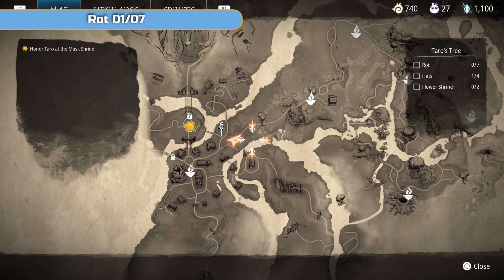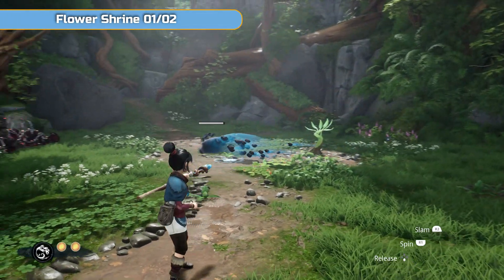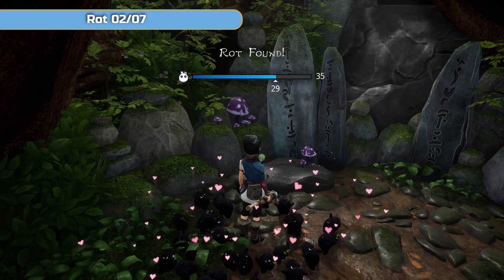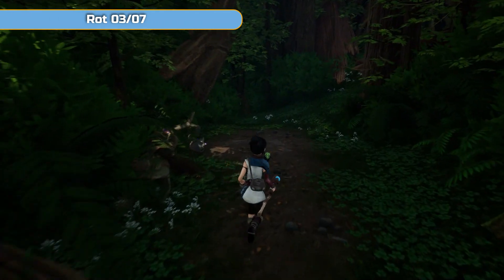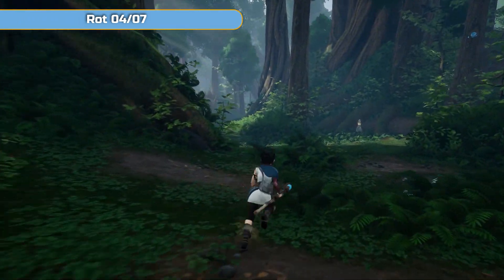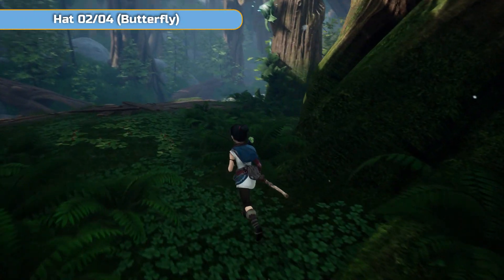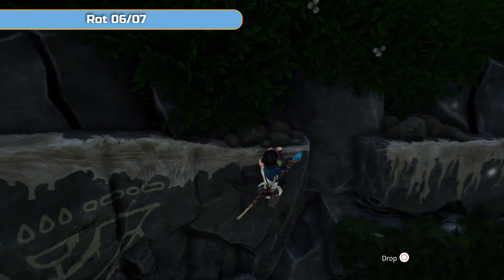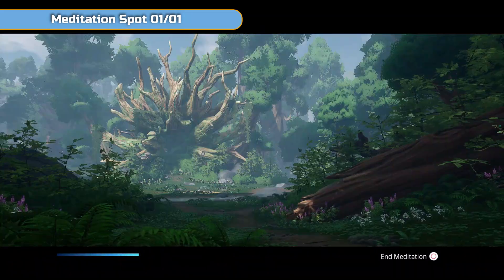Kena: Bridge of Spirits - All Collectibles - Taro's Tree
Welcome to my collectible guide for Kena: Bridge of Spirits. In this video we'll be getting all of the collectibles that pertain to trophies in the Taro's Tree area. The trophies we are working towards are listed below, along with a link to the entire playlist.

No Stone Unturned - Found all of the Rot.
Hat Collector - Collected all Rot Hats.
Curse Collector - Opened all Cursed Chests.
Good as New - Restored a Flower Shrine.
Restoration Master - Restored all of the Flower Shrines.
Zen Master - Meditated at all Meditation Spots.
The Last Stop - Delivered all Spirit Mail.

Timestamps:

00:00 Rot 01/07
01:20 Flower Shrine 01/02
01:53 Rot 02/07
03:06 Hat 01/04 (Bow)
03:50 Rot 03/07
04:43 Flower Shrine 02/02
05:57 Rot 04/07
06:32 Rot 05/07
07:05 Hat 02/04 (Butterfly)
07:43 Rot 06/07
09:03 Hat 03/04 (Taro's Mask)
09:44 Meditation Spot 01/01
10:01 Rot 07/07
10:41 Hat 04/04 (Fox)